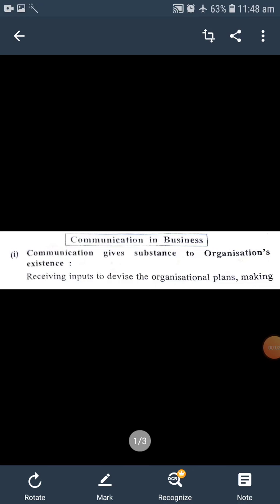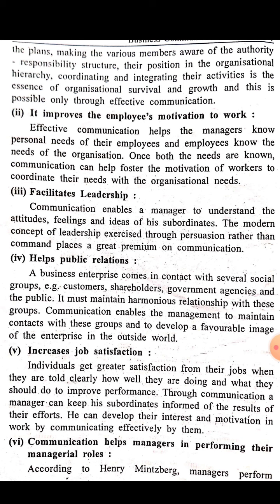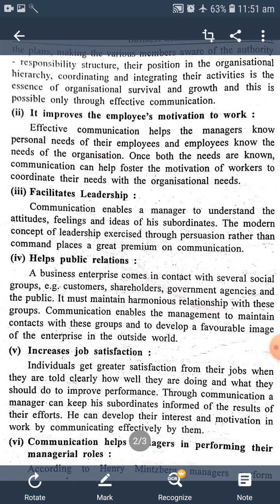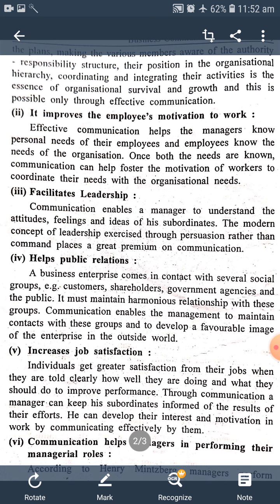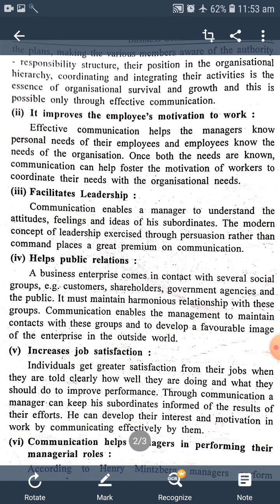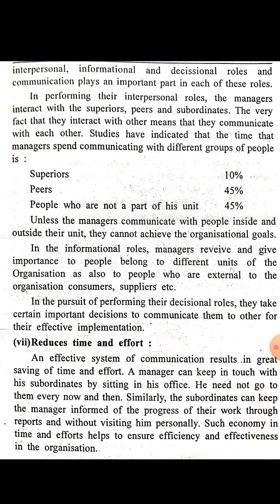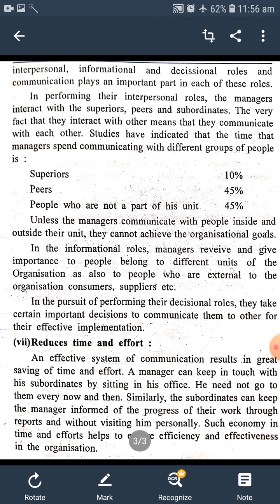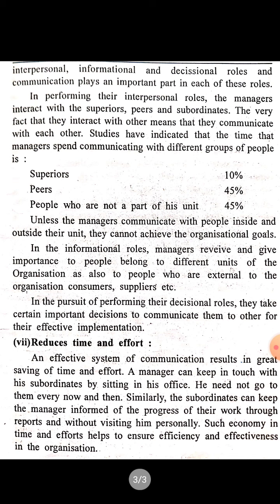||B.COM sem-3||B.C||Prof.kirti rajyaguru||